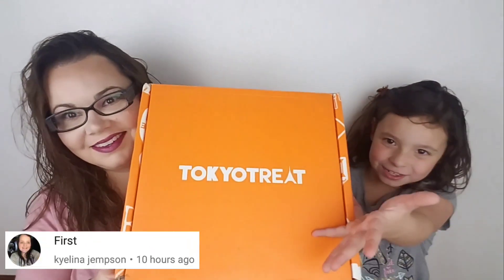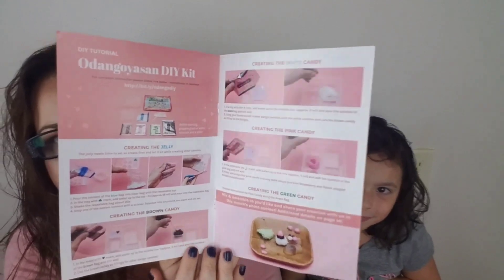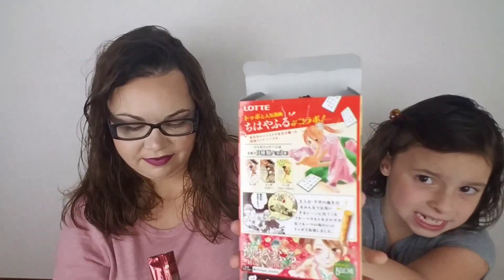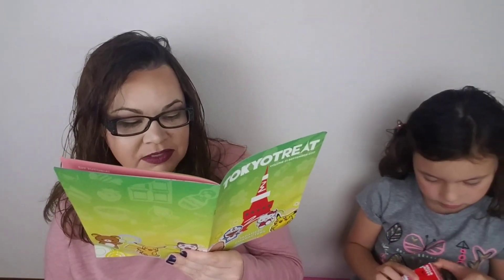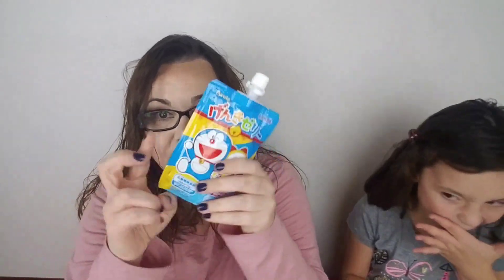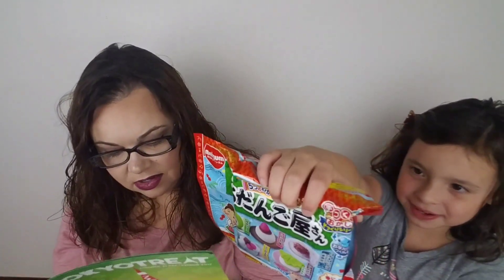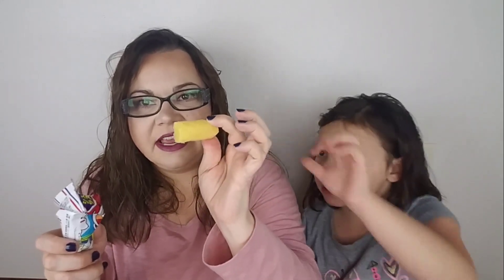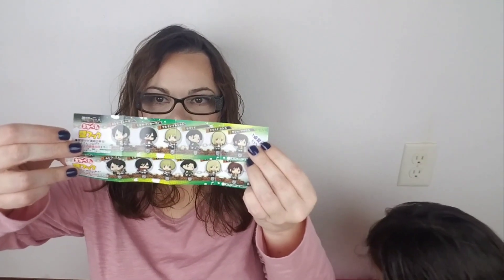We got a Tokyo Treat Box! - Japanese Candy unboxing | Bella Boo's Lunches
Tokyo Treat sent me this yummy box at their cost.

LUNCHBOX LINKS
Blue Ele
Planet box
To find the items we use in our videos
I've been making lunches for years now! When I first started uploading videos to YouTube I had no idea anyone else was interested in lunches. Making Bento styled lunches for kids has been so fun. I get my inspiration for the lunches from Pinterest sometimes but mostly from my love of playing with food. Good has shafts looked like something else to me. A cookie could be a bear or a carrot could be a pencil. Sometimes I start making a lunch with no plan and I'm still amazed at the end result. How did I even create that cute lunch! 😆 If you are interested in making fun lunches for kids I highly suggest just playing around with your food. Bento boxes make it easy. No matter what you put into each spot the end result always looks cute. Adding decorations just brings it up to excellence.

Frequently asked questions:
1)How old is Bella: She just turned 10!
2)Are you married: Nope, happily divorced
3)Where do you live: South Dakota
4)What do you do with the crusts of the bread: Eat them
5)Do you have any other children: no
6)Why are you still using lunch boxes if she's eating at home: It's fun.
We have them might as well use them. It's less dishes to wash. We like them. The world is crazy so lunches should be fun.
7)Is Bella in speech?: Yes
8)Are you a single mom: Yup :) Why? Do you know my future husband???